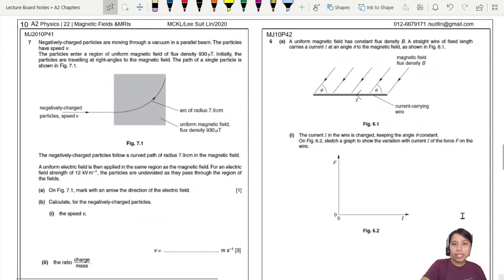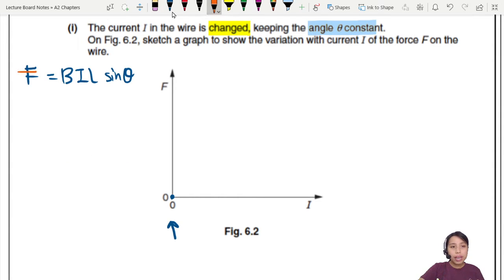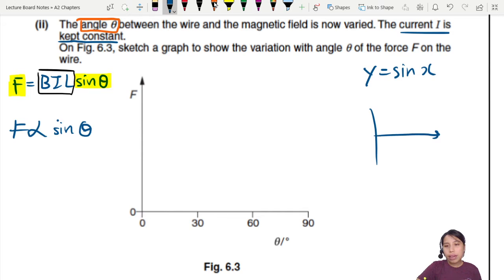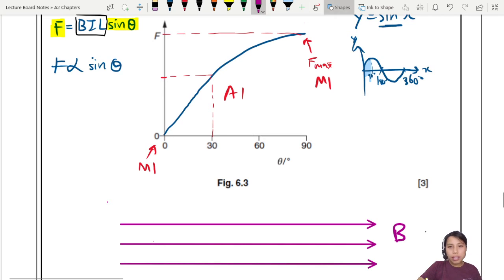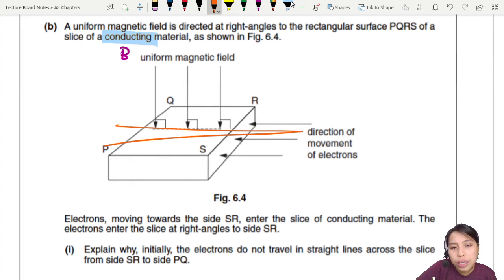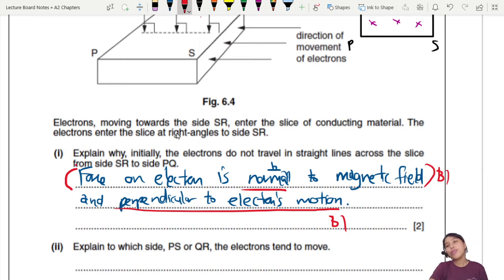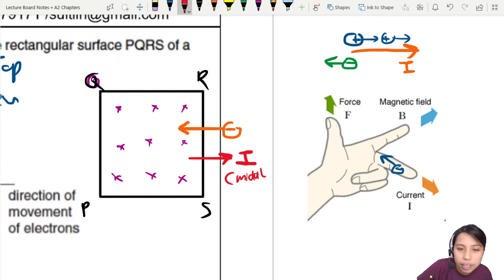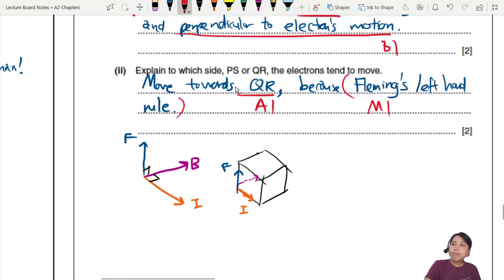20.2a Ex1 MJ10 P42 Q6 Force, Current & Angle Graph | A2 Magnetic Fields | CAIE A Level 9702 Physics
Example 1 - 9702/42/M/J/10: (a) A uniform magnetic field has constant flux density B. A straight wire of fixed length carries a current I at an angle θ to the magnetic field, as shown in Fig. 6.1.
(i) The current I in the wire is changed, keeping the angle θ constant. On Fig. 6.2, sketch a graph to show the variation with current I of the force F on the wire.
(ii) The angle θ between the wire and the magnetic field is now varied. The current I is kept constant.
On Fig. 6.3, sketch a graph to show the variation with angle θ of the force F on the wire.

(b) A uniform magnetic field is directed at right-angles to the rectangular surface PQRS of a
slice of a conducting material, as shown in Fig. 6.4. Electrons, moving towards the side SR, enter the slice of conducting material. The electrons enter the slice at right-angles to side SR.
(i) Explain why, initially, the electrons do not travel in straight lines across the slice from side SR to side PQ.
(ii) Explain to which side, PS or QR, the electrons tend to move.